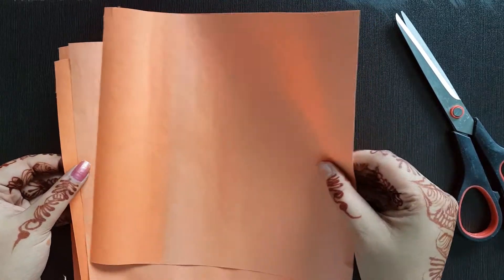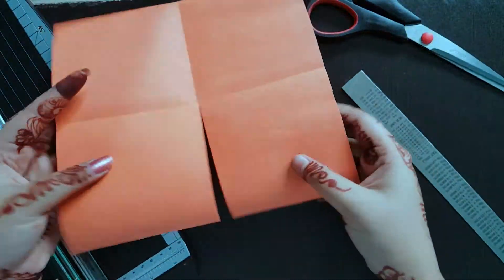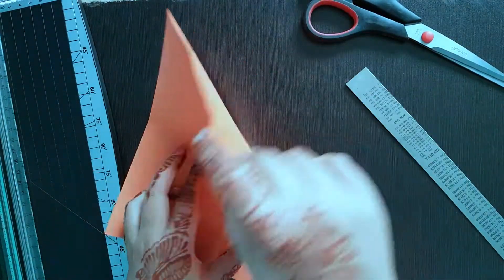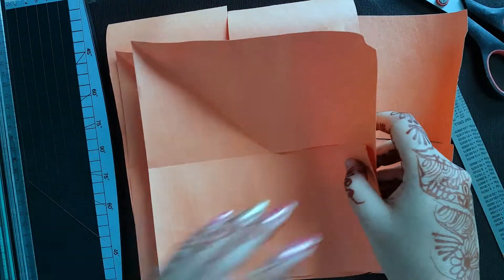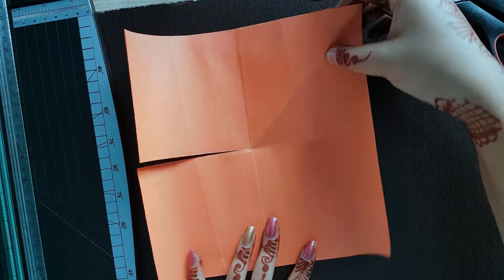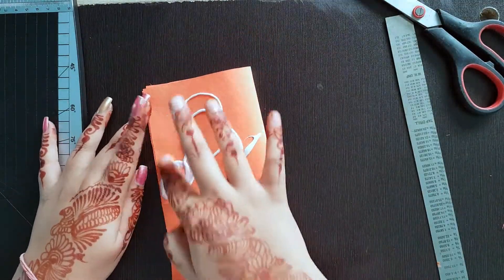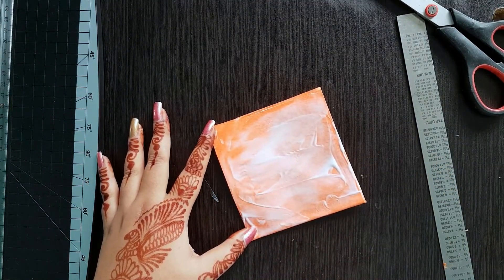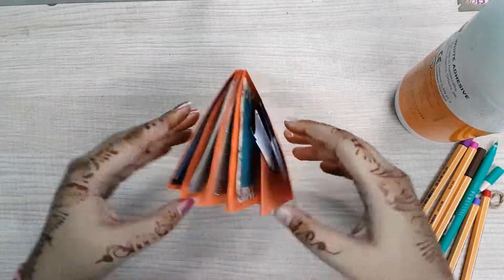DIY simple and easy greeting card for anniversary, birthday and all occasions | Pinterest Inspired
Hello All,

Unlimited Addition is back with a new DIY.

We know the power of handmade greetings and so we decided to film this super easy and fun card diy for you guys.

Much Love,
Prakhar and Nishtha